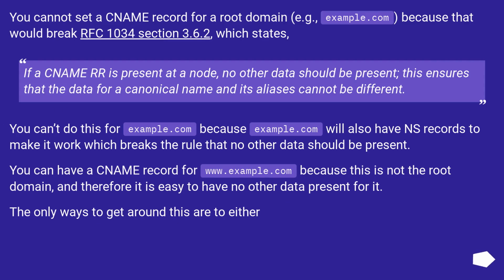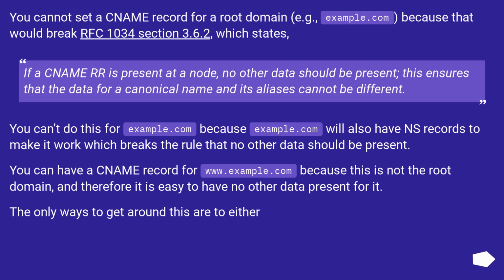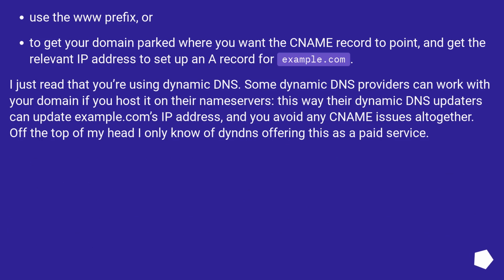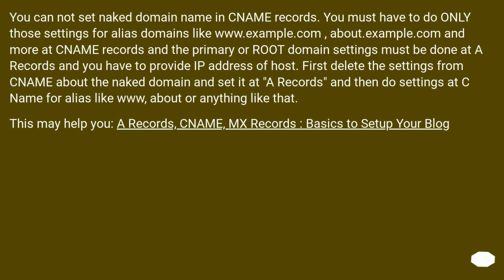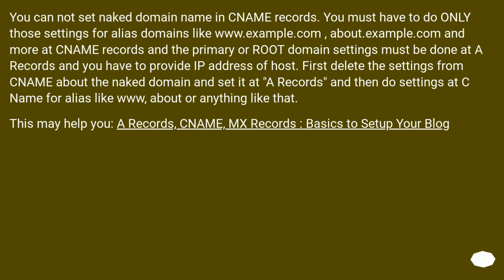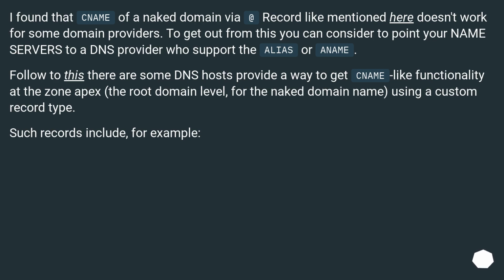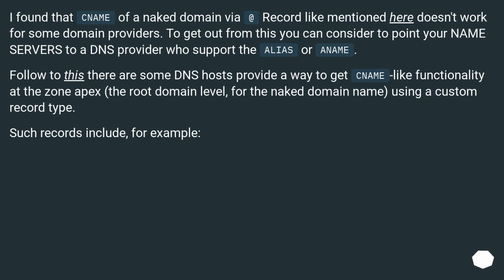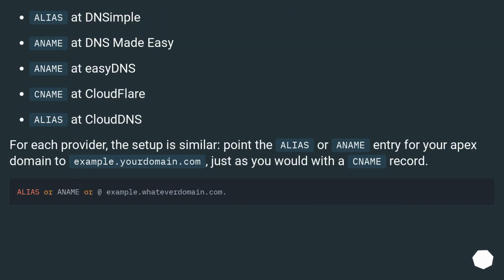Can't set "example.com" as a CNAME record?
Chapters
00:00 Question
00:56 Accepted answer (Score 31)
02:40 Answer 2 (Score 4)
03:28 Answer 3 (Score 3)
04:32 Thank you